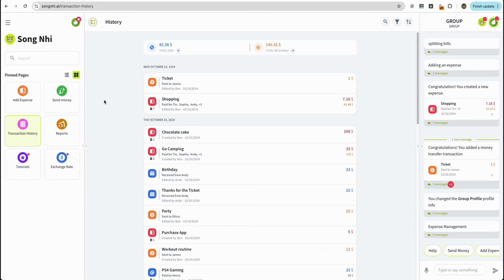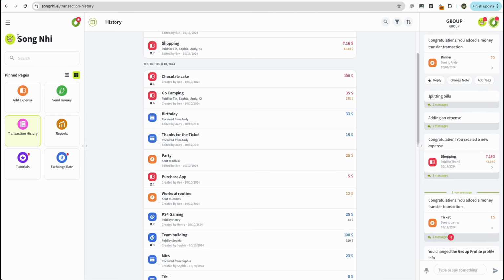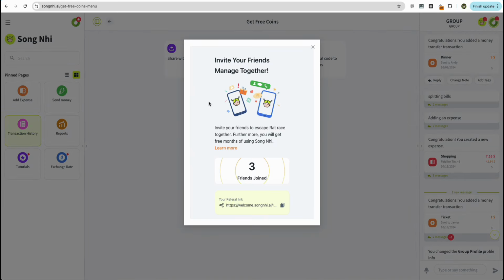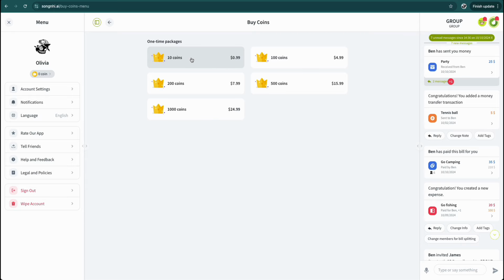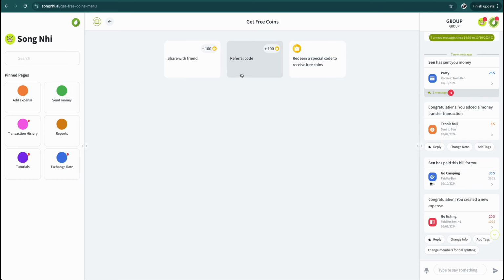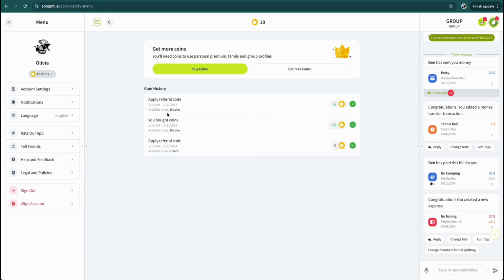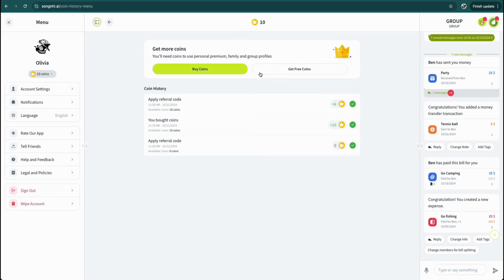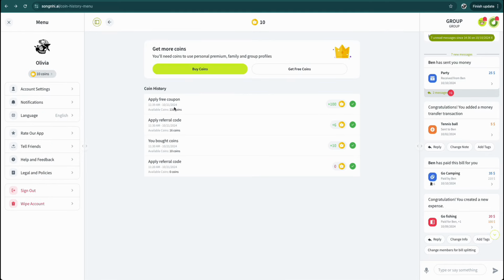Financial Management - Get Free Coins To Upgrade Profiles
In this video, I’ll walk you through the step-by-step process of earning free coins to upgrade your profile on the Song Nhi app for better financial management.